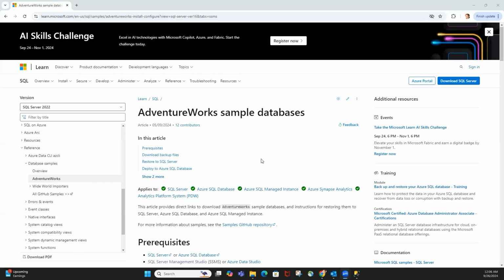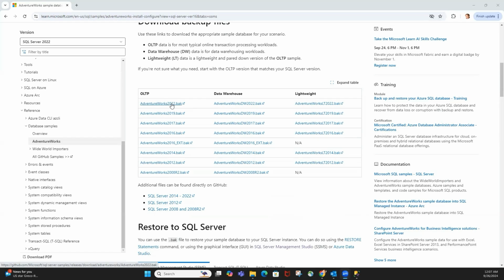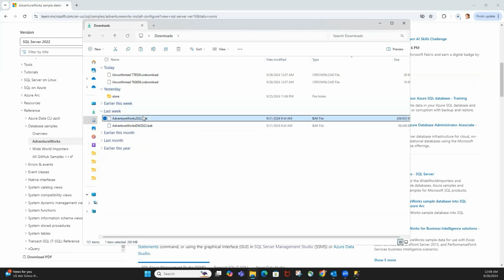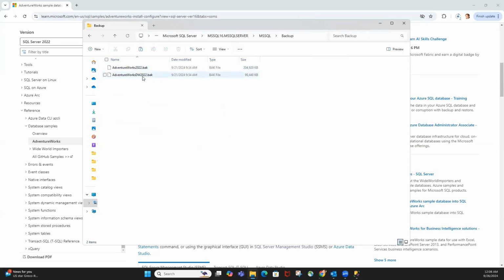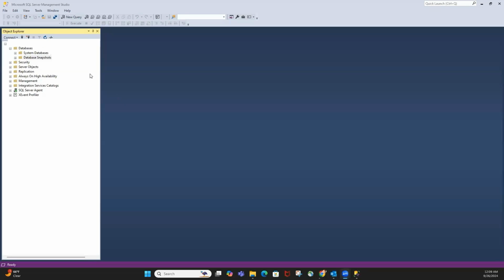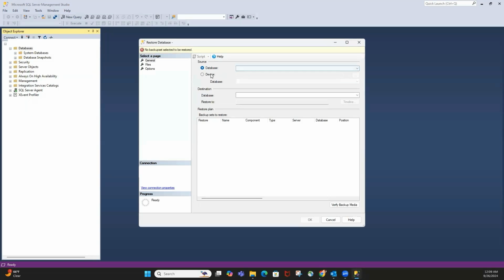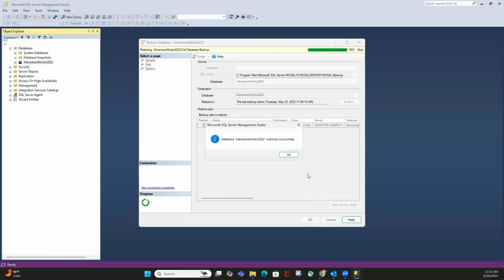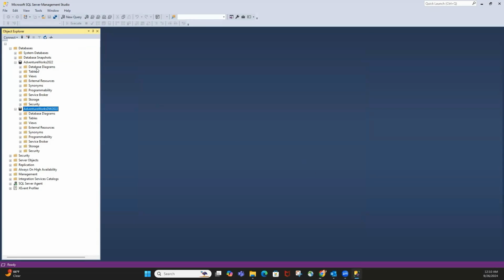Part 4 - Quickly Restore Sample Databases (SQL Server) - Prepping for ETL with SSIS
Quickly Restore Sample Databases (SQL Server) - Prepping for ETL with SSIS. This is a quick video (4th) in our series for learning how to develop ETL packages with SSIS.